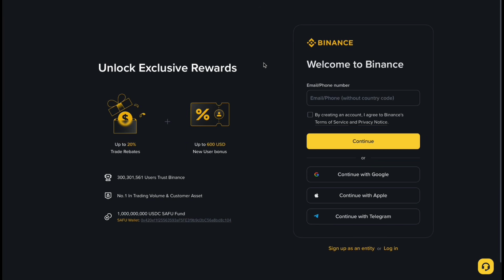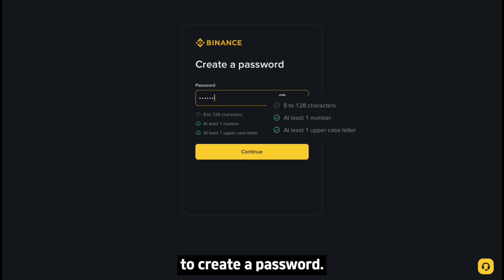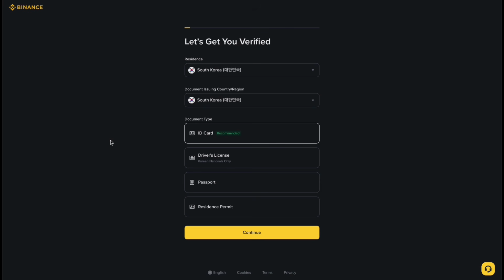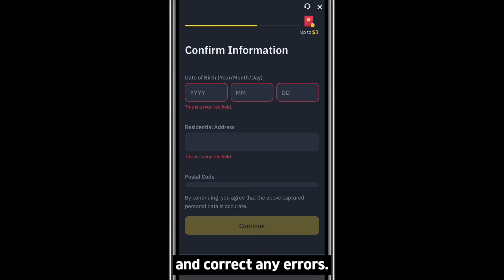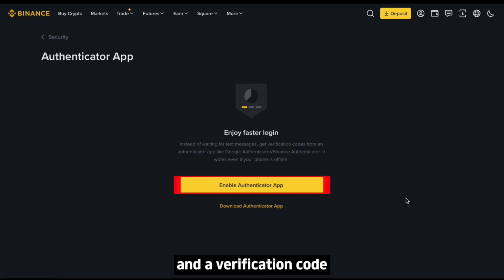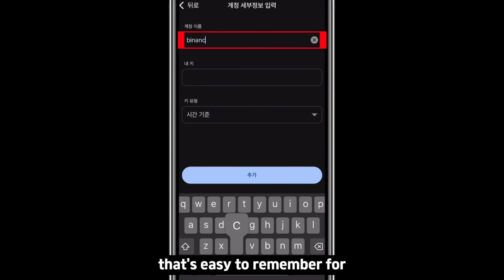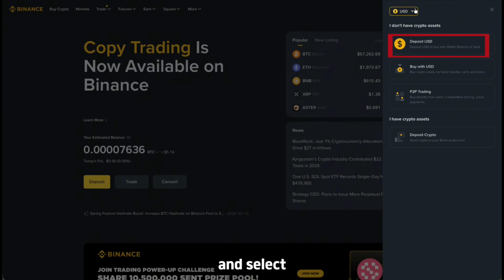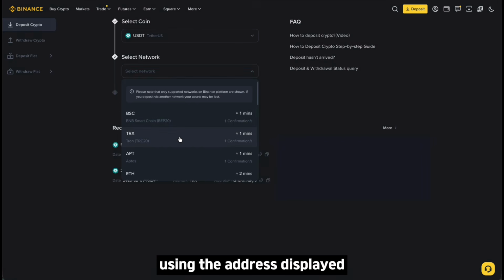Binance Tutorial Create Account Guide 2026 KYC Verification & Security Setup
Binance SignUp Link (100% Payback, Up to $600 Welcome Rewards)

This 2026 Binance beginner guide walks you through creating and properly setting up your account from start to finish.

The focus is on building a secure foundation before trading — including registration, identity verification, and account security setup.

• Step-by-step Binance account registration
• KYC identity verification (2026 update)
• 2FA / OTP security setup (Google Authenticator)

This video covers account setup only.
No trading strategies or market analysis are included.